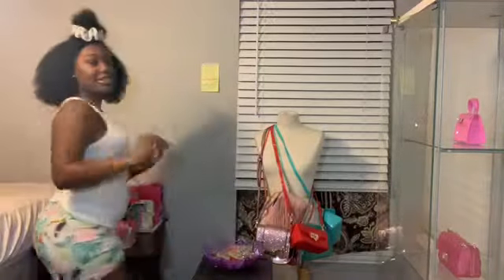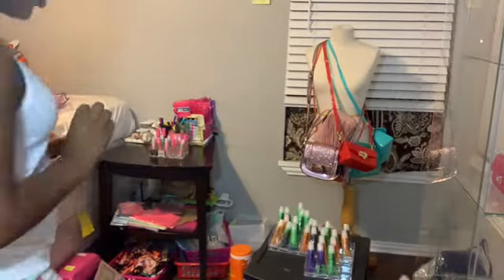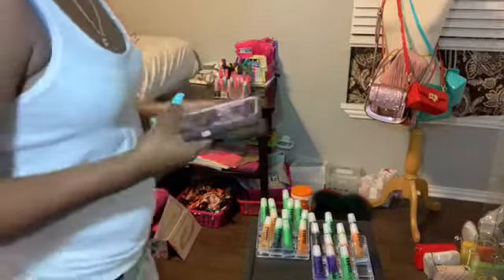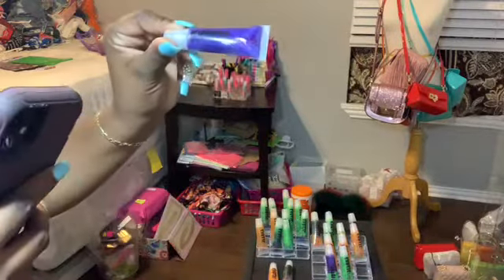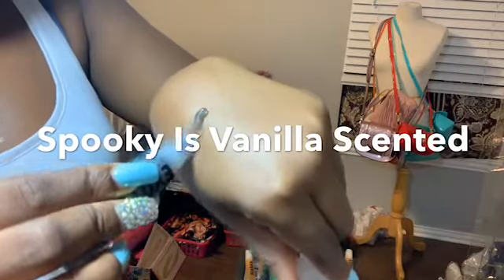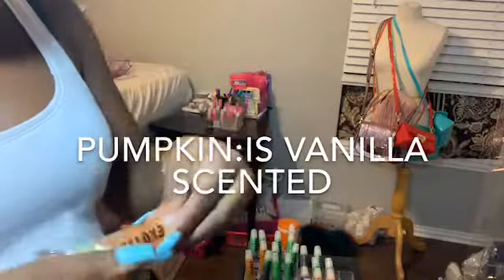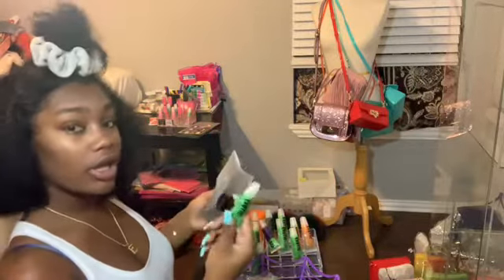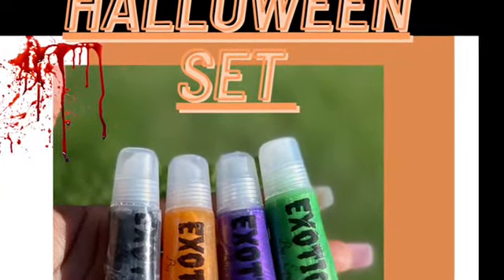revealing my Halloween lipgloss collection | life as erii